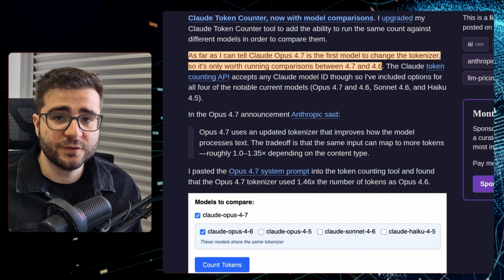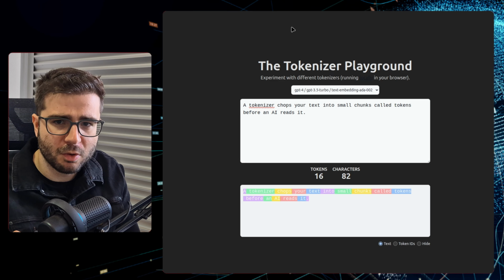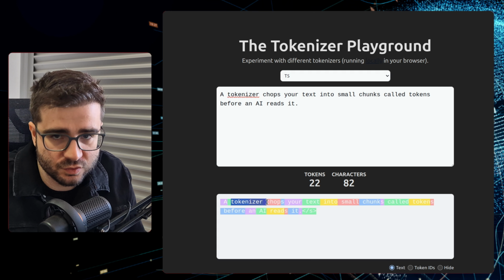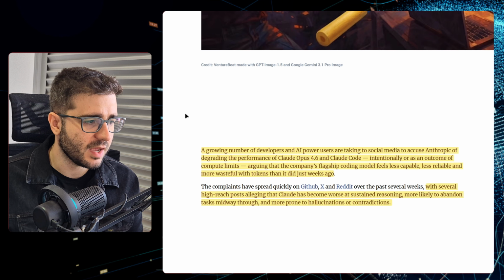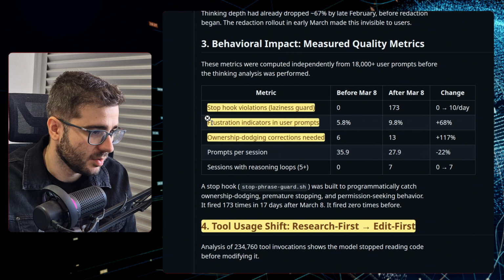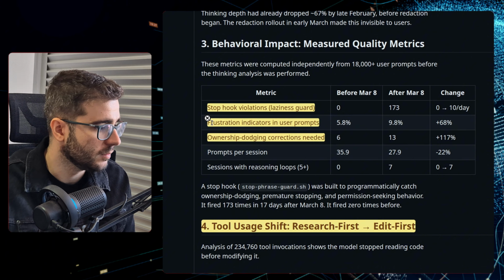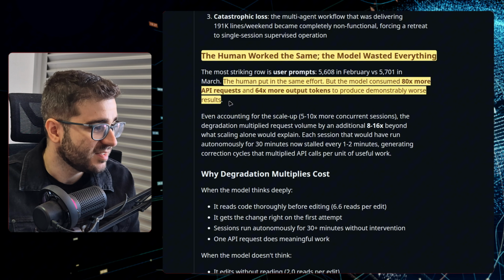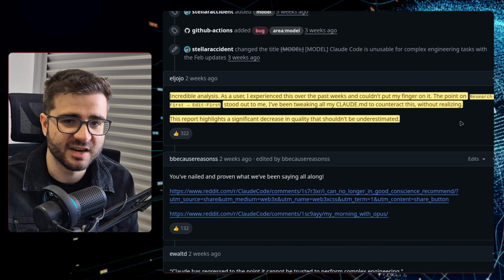Anthropic Is Charging More For Less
Claude Opus 4.7 uses 40% more tokens than Opus 4.6 — and Claude Code may be getting worse. Here's what the data shows. Anthropic is at the center of two major controversies right now. In this video, we break down the token inflation problem in the new Claude Opus 4.7 model and the growing evidence that Claude Code's coding performance has quietly degraded — backed by real engineering data, not just user complaints.

We cover Simon Willison's tokenizer comparison showing Opus 4.7 consuming ~40% more tokens at the same price point, and what that actually means for your monthly AI bill. Then we dig into the VentureBeat report and a detailed GitHub issue filed by an AMD engineer that documents measurable drops in Claude Code's reasoning quality — including a 67% reduction in file research before edits, 68% more frustration signals in user prompts, and 80% more API requests to produce objectively worse results.

We also discuss the Claude Code creator's response, the community backlash, and a practical workaround you can use today to restore higher-effort reasoning behavior.

Beyond the technical details, this video raises a harder question: as AI tooling becomes deeper infrastructure, how much risk are engineering teams taking on by depending on closed-source models with no pricing guarantees?

Key topics covered:

- Claude Opus 4.7 tokenizer change and its 40% token cost increase
- Evidence of Claude Code performance degradation since March
- The "research-first vs. edit-first" behavioral shift in the agent
- Anthropic's official response and why users pushed back
- The /ultra-think and slash effort max workarounds
- Long-term dependency risks of betting on closed AI platforms